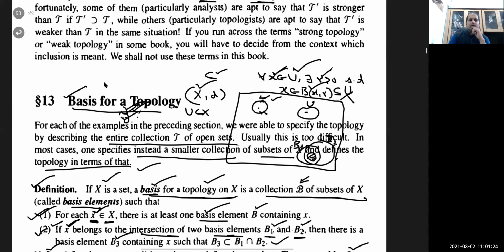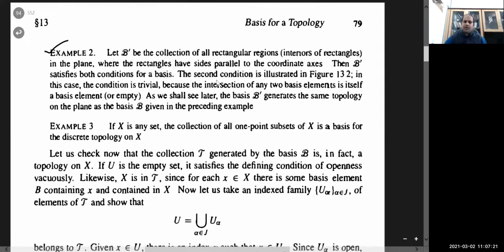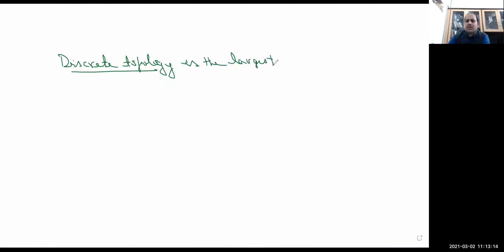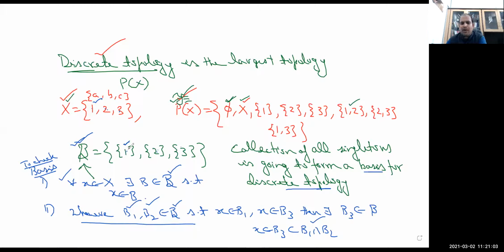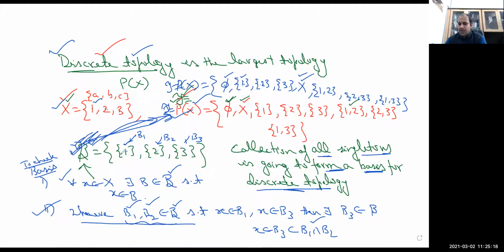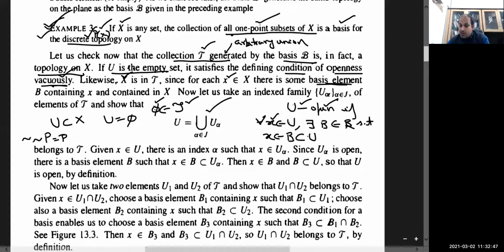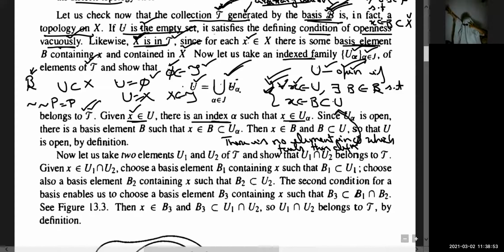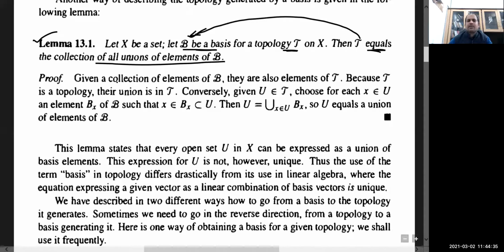5 TOPOLOGY: Basis for a topology-CSIR-JRF, NBHM & GATE-Mathematical Sciences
Basis for a topology 3:18, examples of basis 7:00, Basis for Discrete topology with help of examples 15:30, union of two basis members need not be a basis member (see lecture 8 and 9)
Book-J. R. Munkres
CSIR-JRF, NBHM &  GATE-Mathematical Sciences
@TheJannat Academy
By Asif Khan